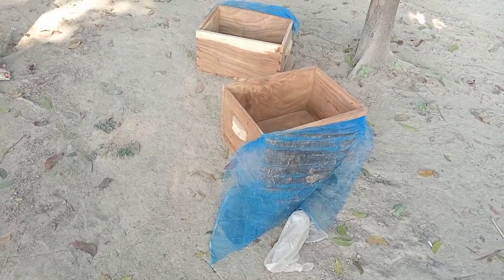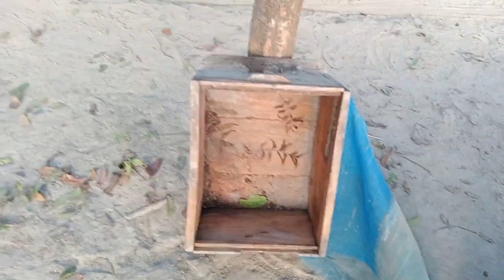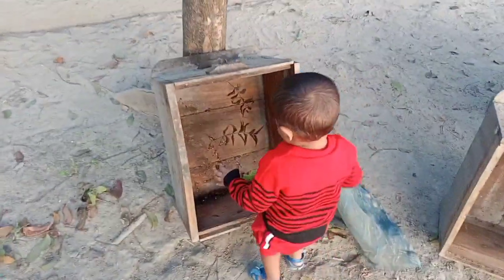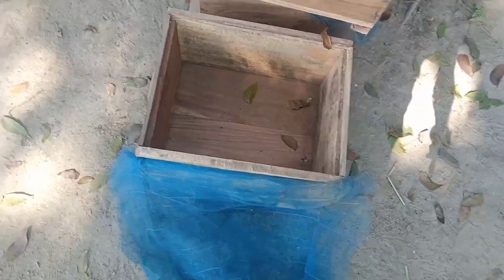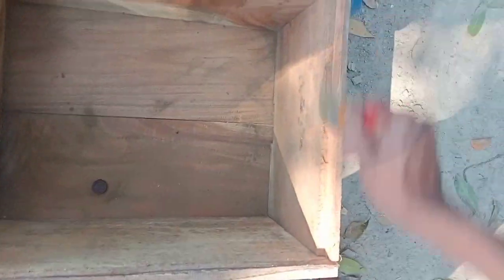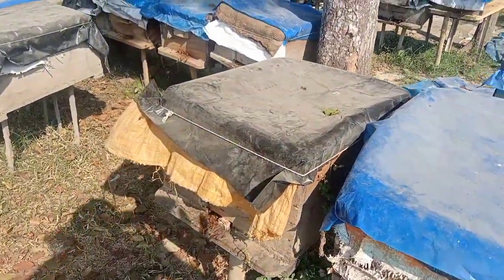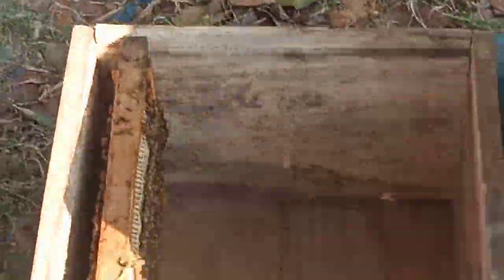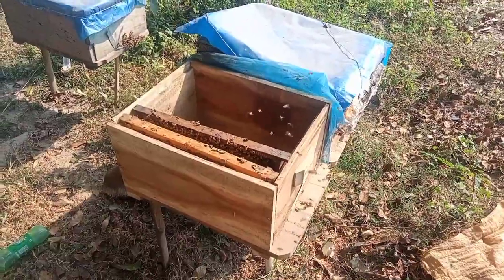মধুর সিজনে মৌমাছির যত্ন যেভাবে নিবেন।